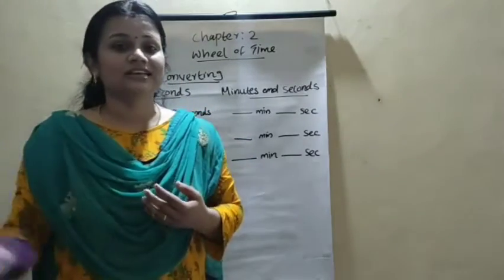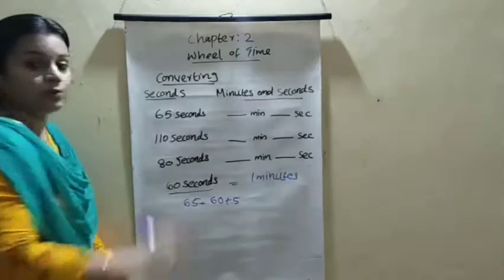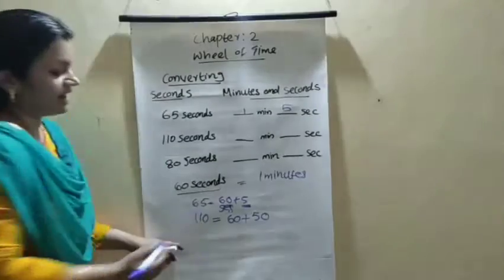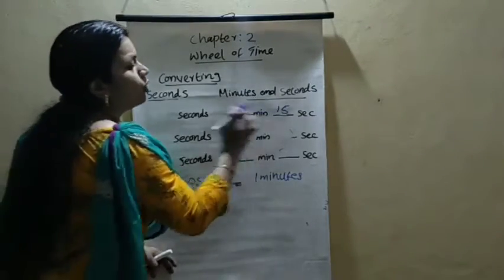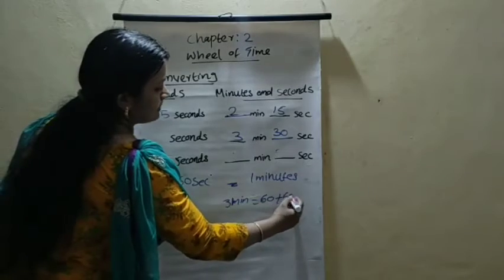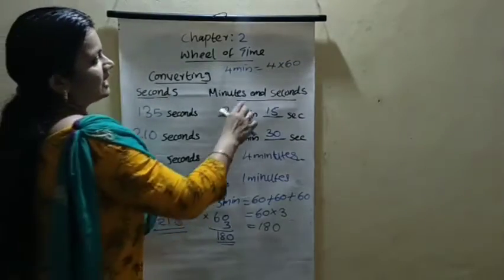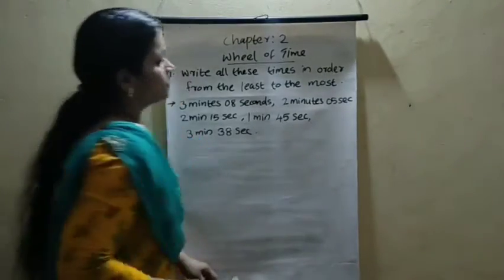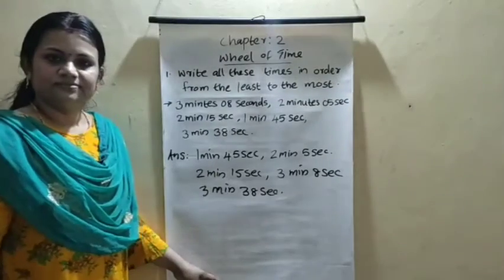4th std.. Chapter 2..Wheel of time.. (Wednesday).. Scene 1..part 2